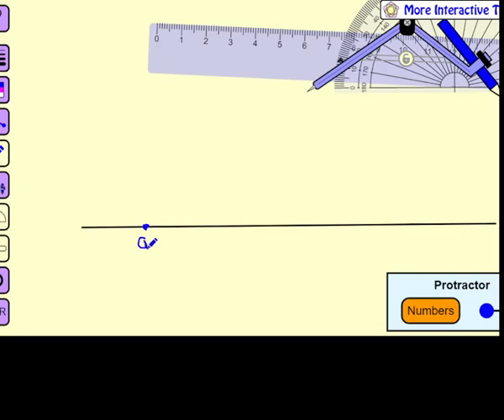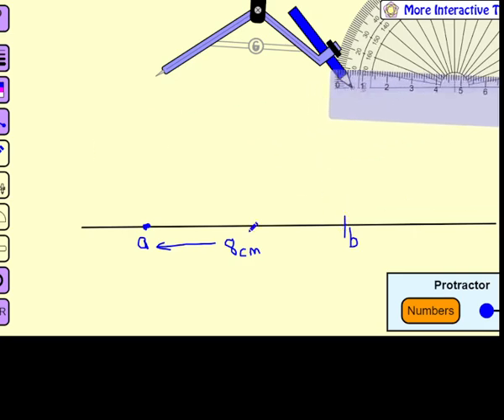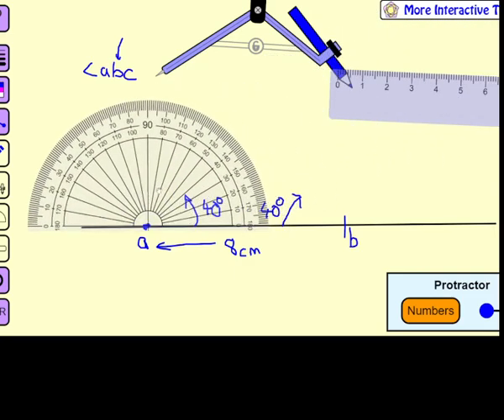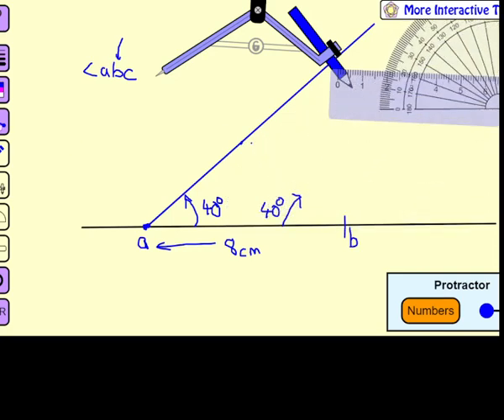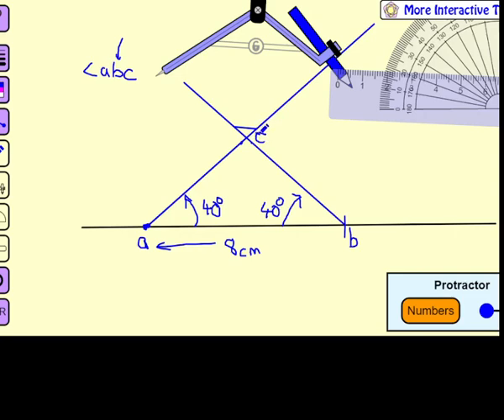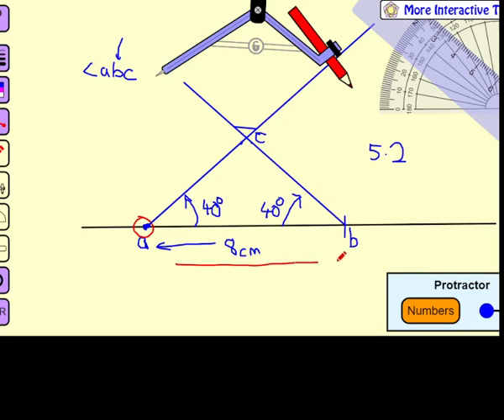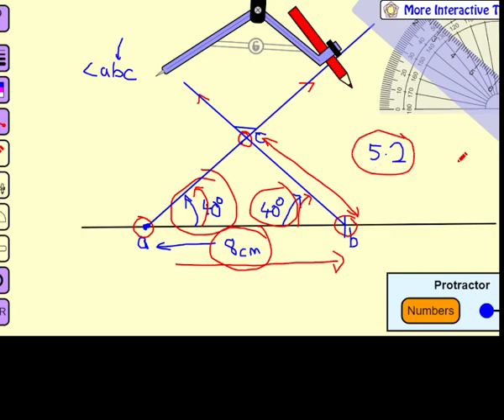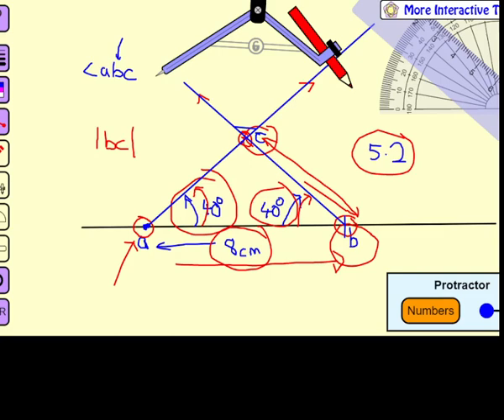Day02ConstructinganASAtriangle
Using your skill in constructing an Angle, use a protractor a ruler and a compass to construct a triangle given the length of one side and two of the angles